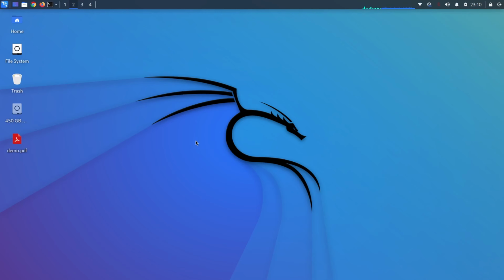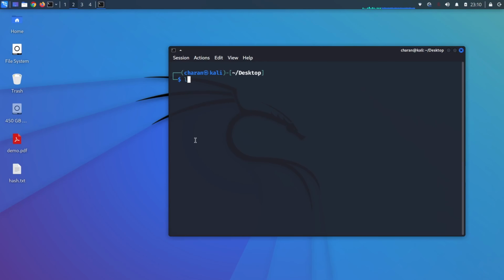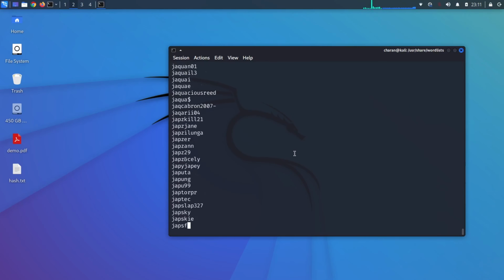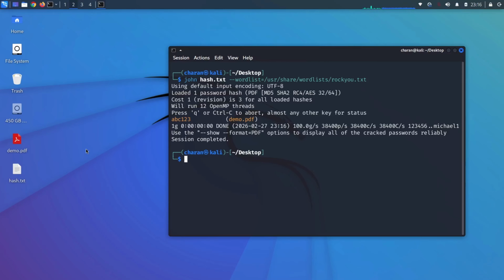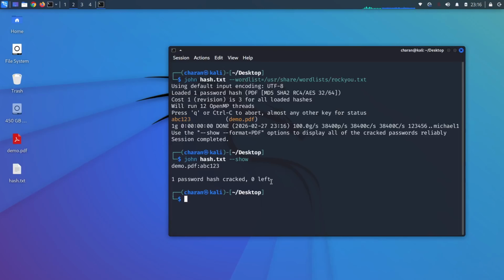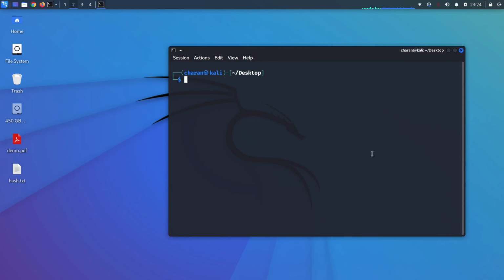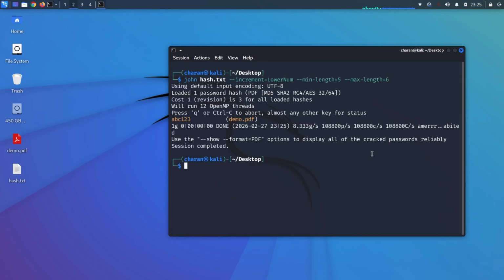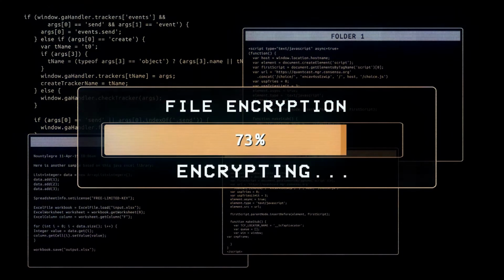I Cracked This Password in 12 Seconds… Here’s How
In this video, I demonstrate how passwords are cracked using two common techniques: Dictionary Attacks and Brute Force Attacks.

Using a controlled lab environment in Kali Linux, I show how a password-protected PDF can be cracked in seconds using real-world tools like John the Ripper and the rockyou wordlist.

You’ll learn:
• What a password hash is
• How dictionary attacks work
• How brute force attacks work
• Why weak passwords are dangerous
• How to create stronger passwords

Tools used:
• Kali Linux
• John the Ripper
• rockyou wordlist

If you’re interested in cybersecurity, ethical hacking, or learning how attackers think, this video will help you understand why strong passwords matter.